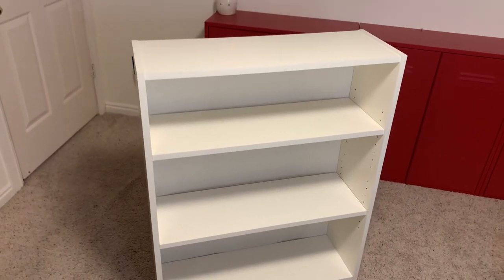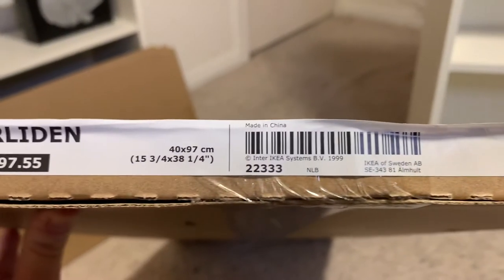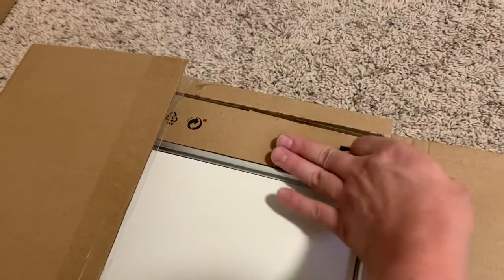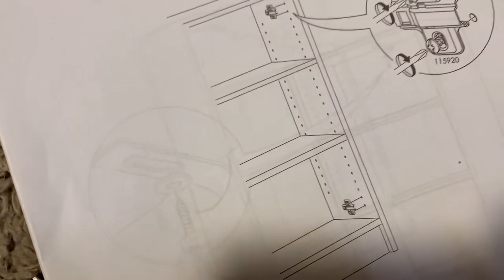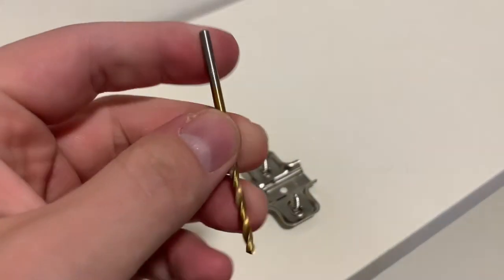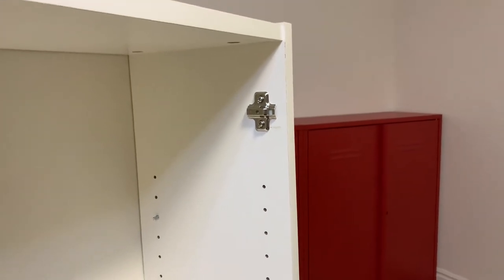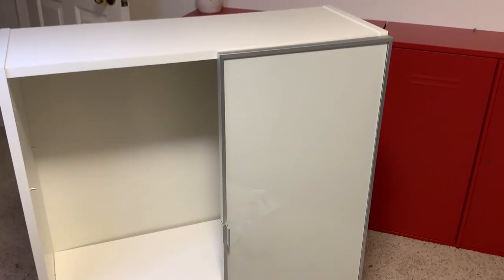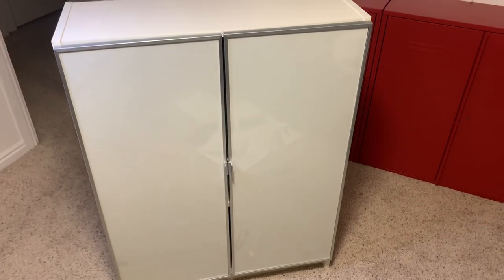Billy Bookcase - Morliden Glass Doors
Adding IKEA Morliden glass doors to a Billy Bookcase in easily to follow step by step instructions.